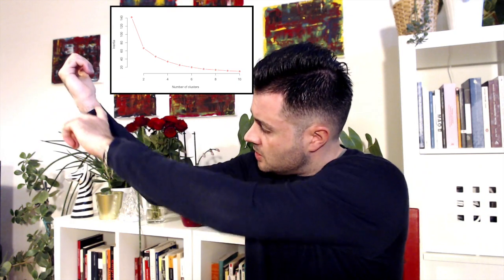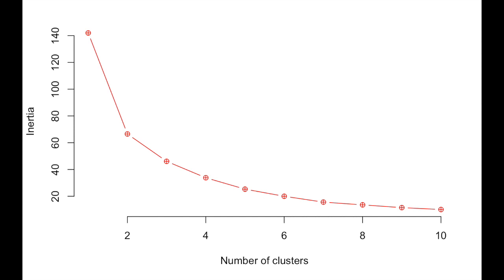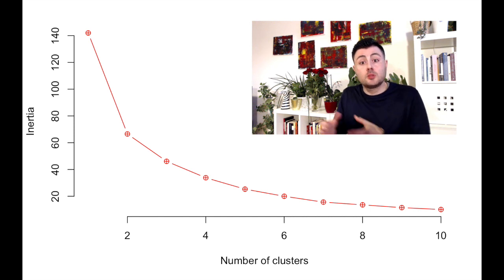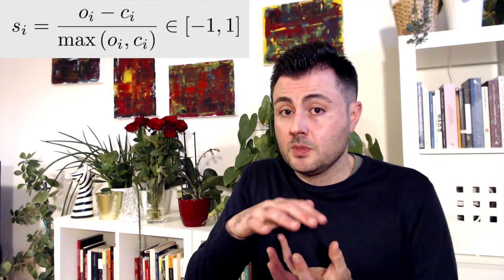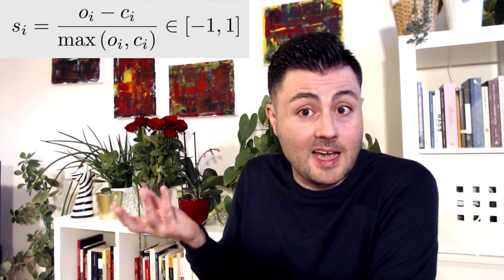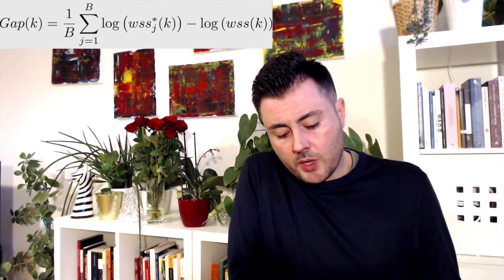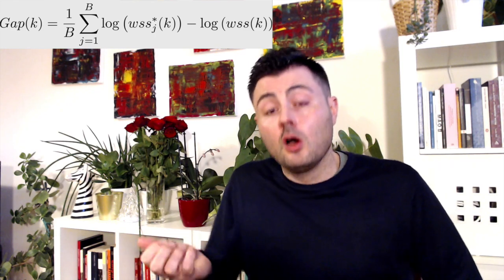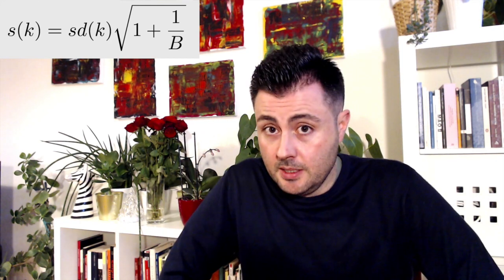ML4RM: K-means clustering (Part 2)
In this lesson we continue our discussion on the k-means algorithm.
The question we will try to ask is the following: what happens when we do not have a strong idea about the number of clusters we aim to obtain? Is there some "objective" way of deriving such an important information from the data? We will consider 3 approaches: the elbow method based on the inertia, the silhouette and the gaps statistic.
We will also briefly speak about the curse of dimensionality for the k-means clustering.

The content of the video is the following:

00:00 Welcome
02.28 Inertia (elbow method)
11:30 Silhouette
17:22 Gaps
23:11 The Curse of Dimensionality

At the following links, you can find R Notebook to generate the pictures in the video: